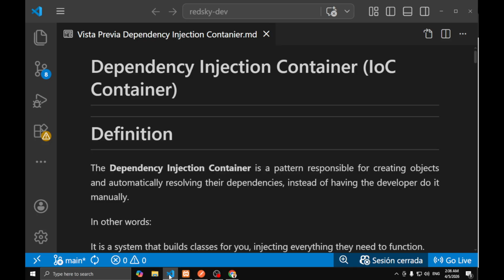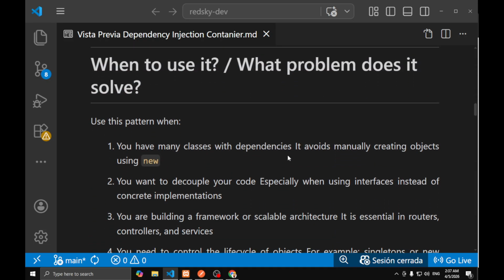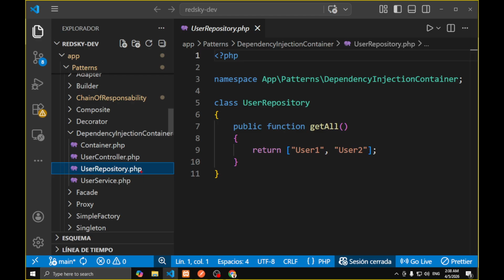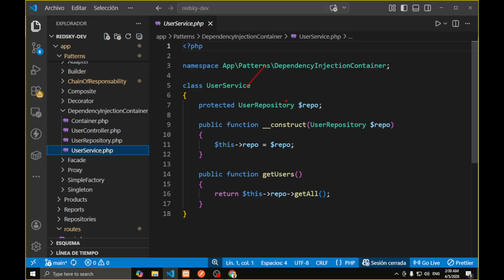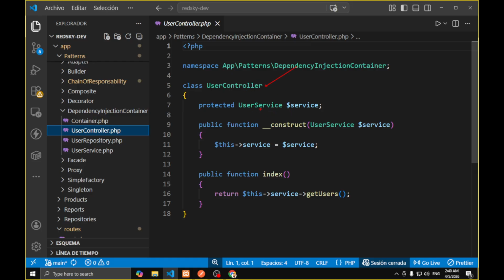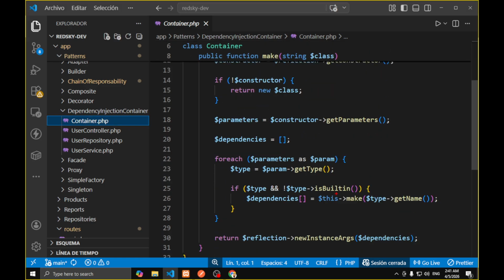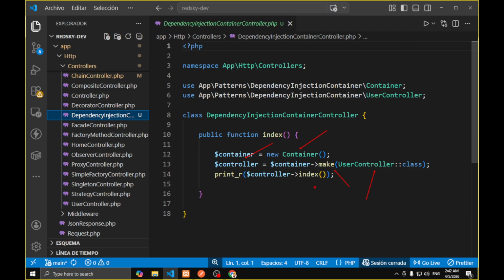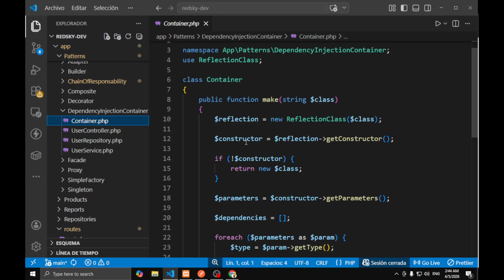14 - Dependency Injection Container Pattern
Manages object creation and automatically injects dependencies where needed.